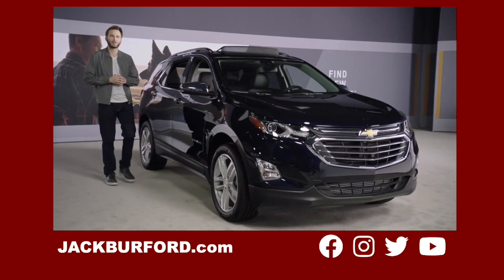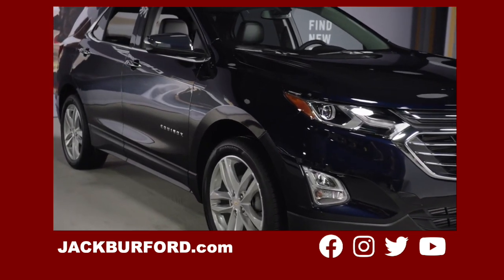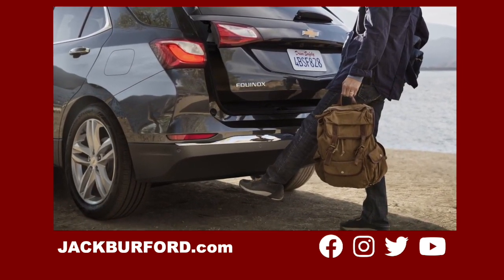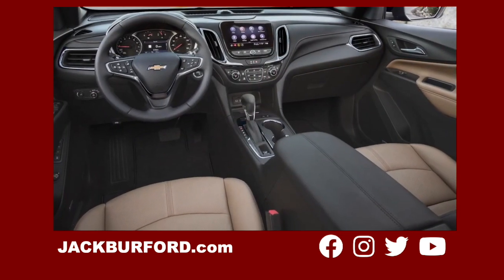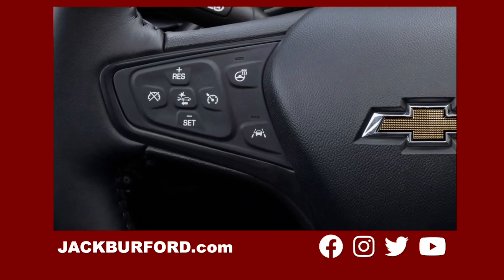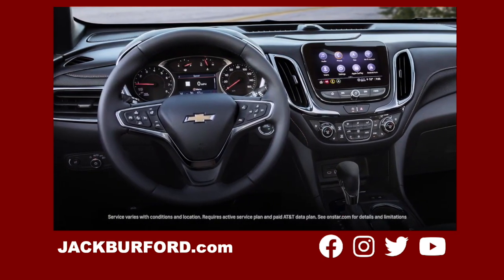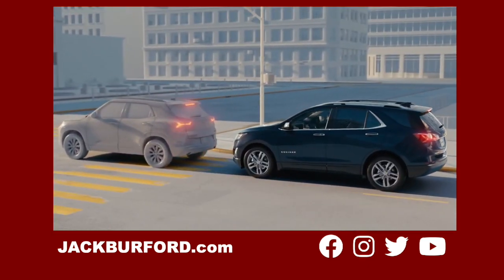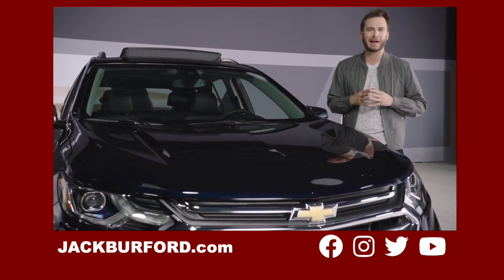Best Selling SUV in America!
Walkaround of the best selling SUV in America! Watch this video now to learn more.